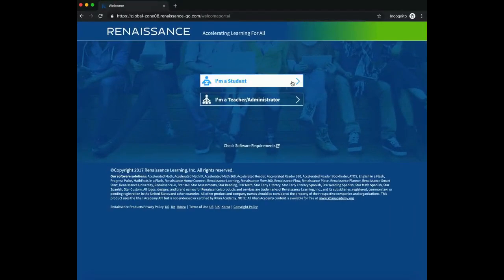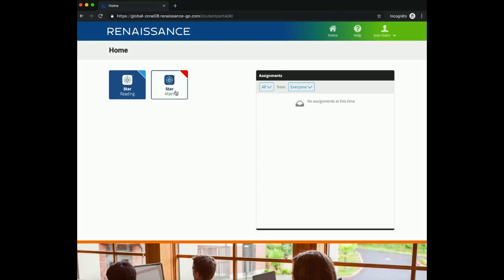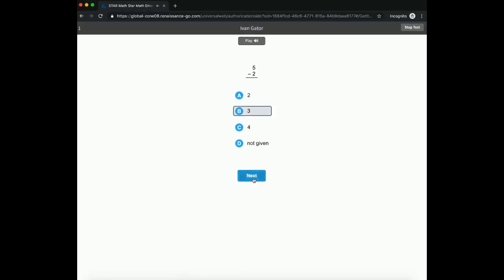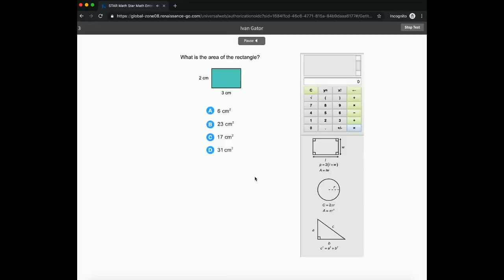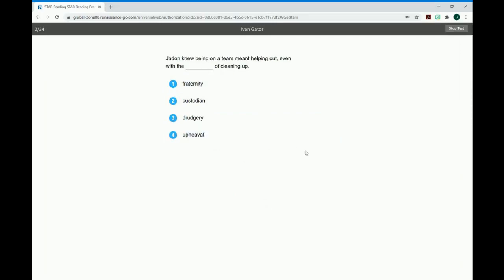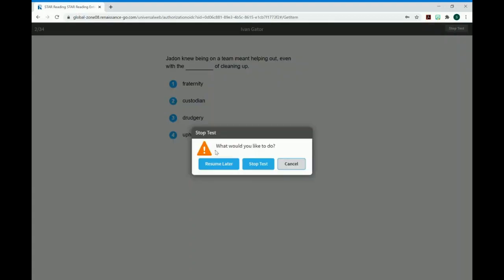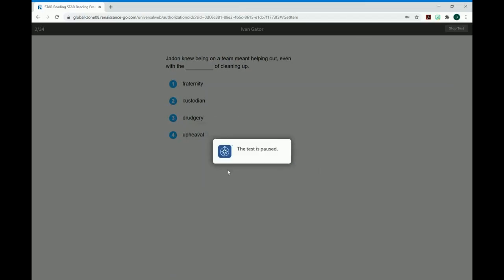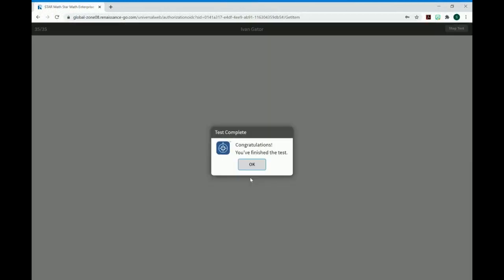How To: Take the Star Assessments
Once a quarter, every student takes the Star Reading and Star Math benchmark assessments. Learn how to take those assessments by watching this video.

Compass High School is an alternative charter school in Tucson that emphasizes hands-on, project-based learning through unique vocational programs and quality fine arts education. Compass students are encouraged to explore new interests and take ownership of their education through customized, self-paced programs provided in a safe and nurturing environment. Ultimately, Compass aims to provide their students with marketable and technical skills needed to succeed in a rapidly changing world and inspires them to become passionate life-long learners.

Compass High School received an “A” letter grade by the Arizona Department of Education during the 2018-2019 school-year.